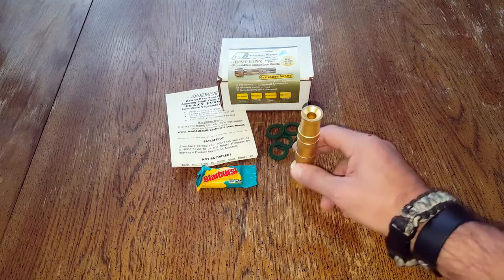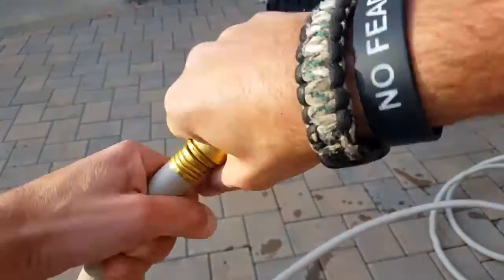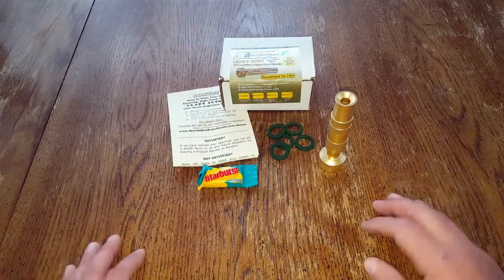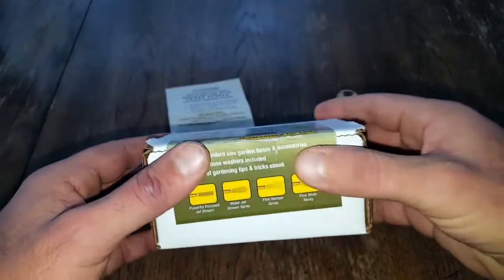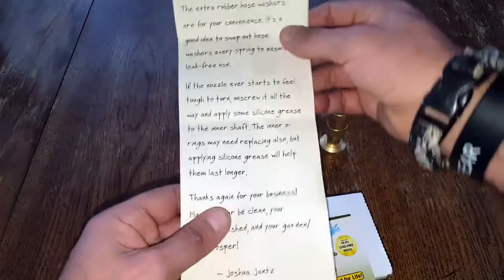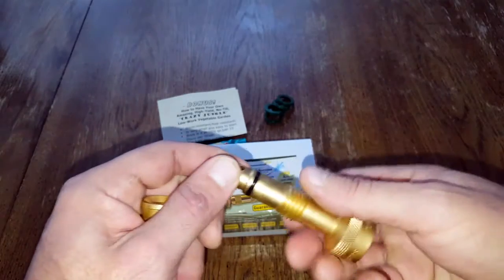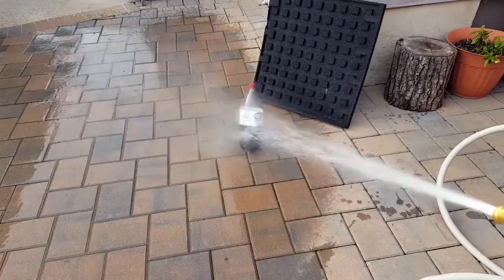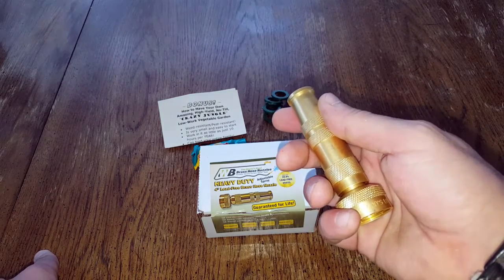Worlds Best Brass Hose Nozzle Review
Coach Helder reviews WB's Brass Hose Nozzle and explains why it may be a viable option when hosing off your gear.